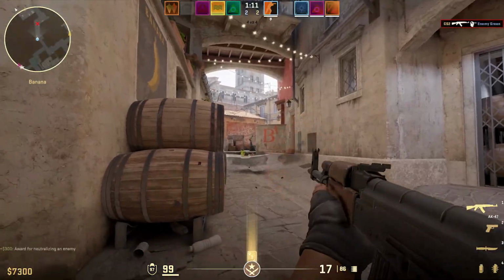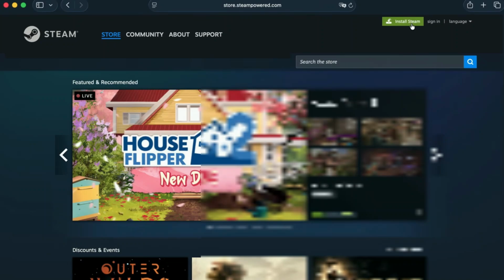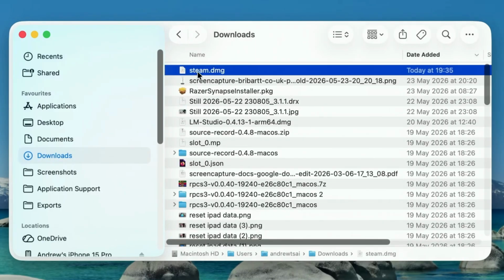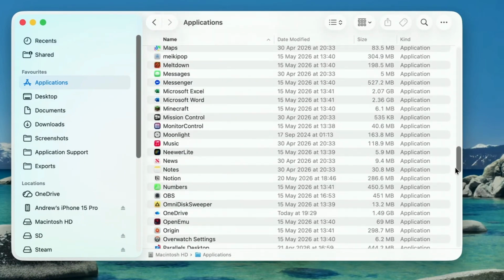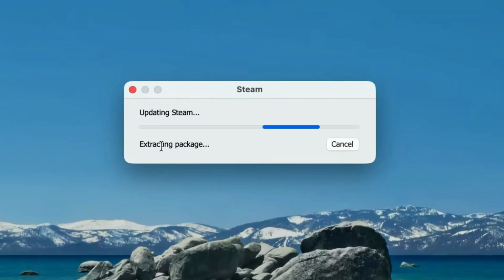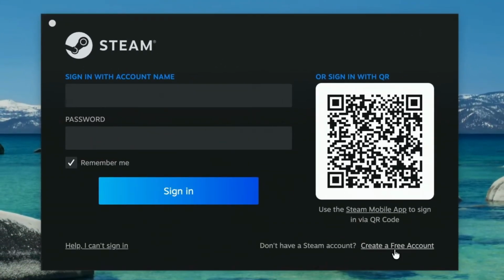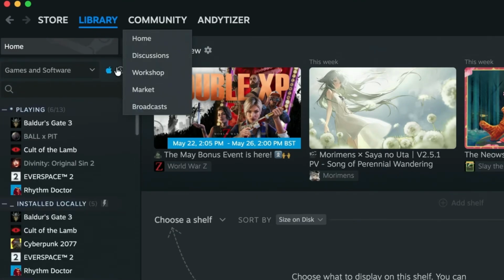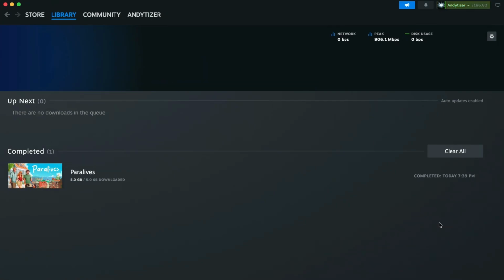Install steam on macOS Tahoe Complete Step-by-Step Guide | istall Steam on macbook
Learn how to install Steam on your Mac and start playing your favorite games!

In this complete step-by-step tutorial, I'll walk you through the entire process of downloading and installing Steam on macOS, from navigating to the official Steam store all the way to launching your first game.

Whether you're using an Apple Silicon Mac or Intel-based Mac, this guide covers everything you need to know to get Steam up and running in minutes.

What You'll Learn:
✓ Extract and install the Steam application
✓ Set up your Steam account (create new or log in)
✓ Authenticate using credentials or QR code
✓ Filter and browse Mac-compatible games
✓ Install and launch games like Paralives
✓ Optimize gameplay on Apple Silicon hardware

Games Featured in This Video:
   • Counter-Strike 2
   • Apex Legends
   • P.U.B.G Battlegrounds
   • Dota 2
   • Paralives

Timestamps:
0:00 — Introduction
0:17 — Navigate to Steam Store
0:21 — Download steam.dmg
0:28 — Open and Install Steam
0:42 — Launch Steam & Account Setup
1:07 — QR Code Authentication
1:21 — Filter macOS Games
1:26 — Install Paralives
1:36 — Launch and Play